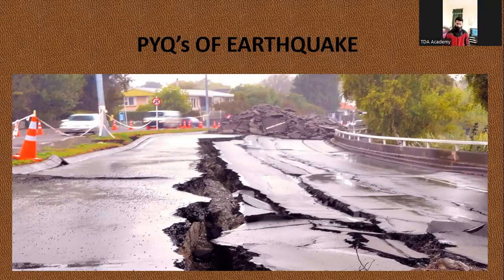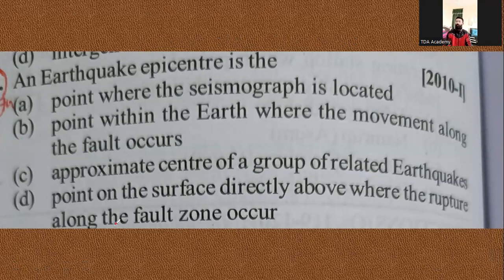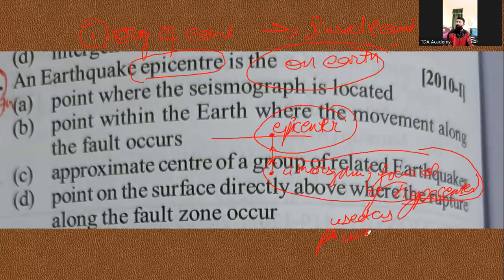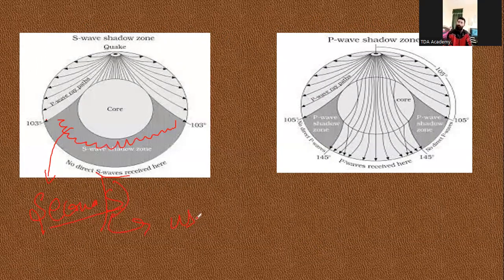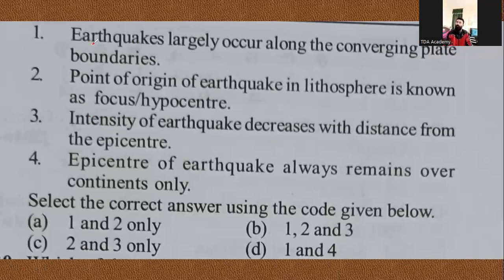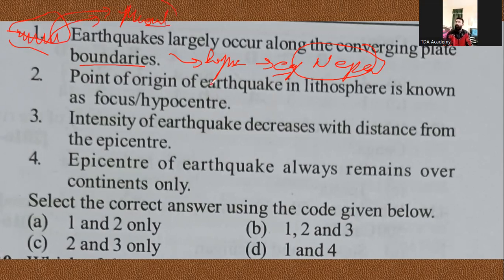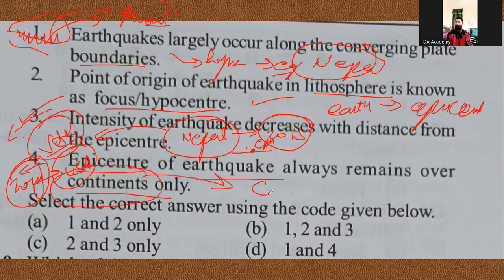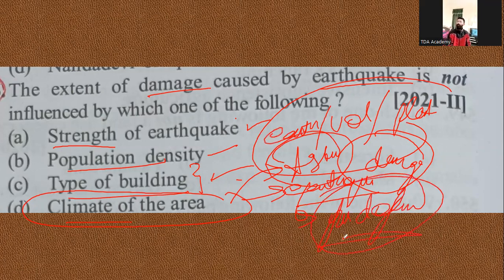Concepts of Earthquake |THE DEFENCE ASPIRANT ACADEMY |TDA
concepts of earthquake
YE DIL MAANGE UNIFORM⚔

Follow @thedefenceaspirantacademy⁣
India’s No.1 Online Defence Academy⁣
⚔MISSION 2023⚔⁣
🇮🇳 Lakshya To Har Haal Me Paana Hai🇮🇳⁣
⁣# AFCAT CDS # NDA